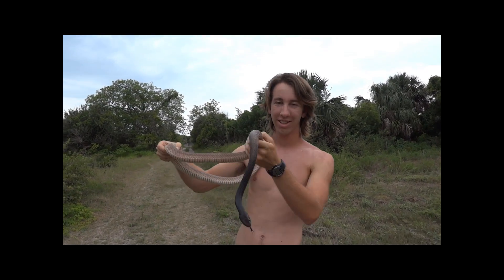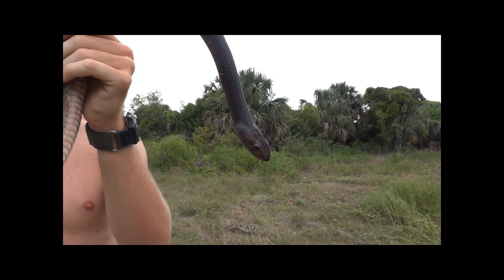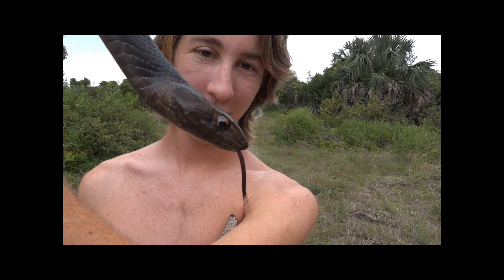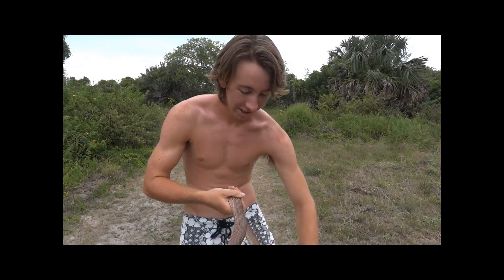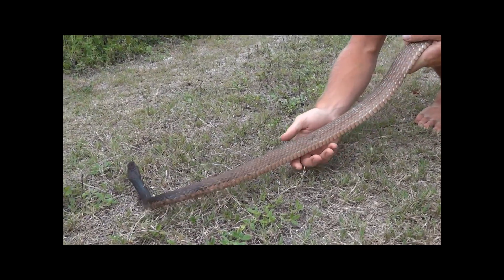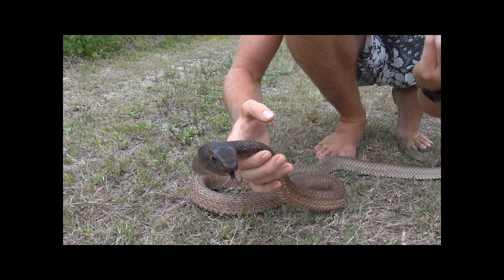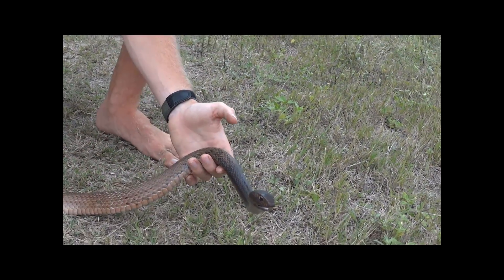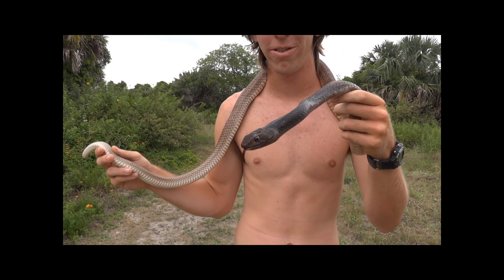A Calm Coachwhip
This is an educational video about coachwhip snakes.  I found an exceptionally calm one and was able spout out much of my knowledge about the snake.  I hope I was able to keep it interesting and even sway some snake haters to take a second look at these fascinating creatures